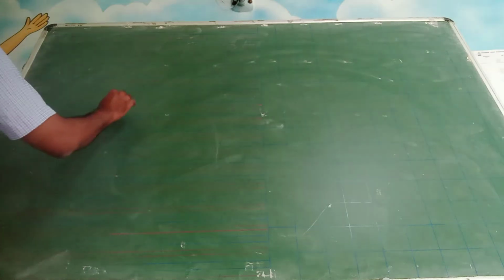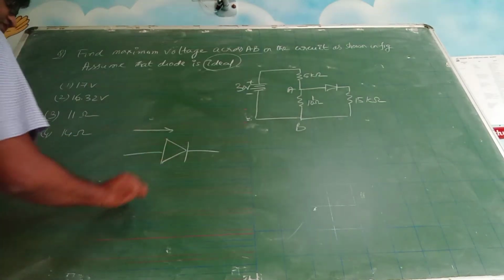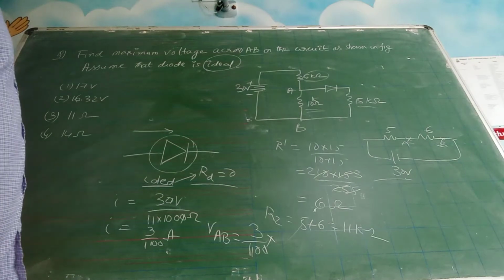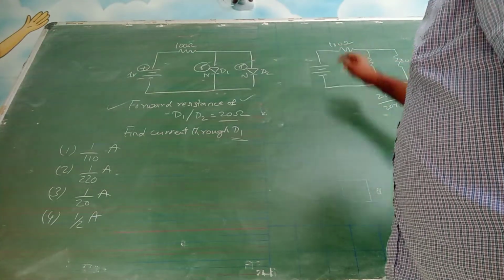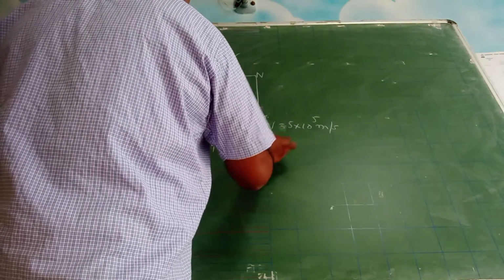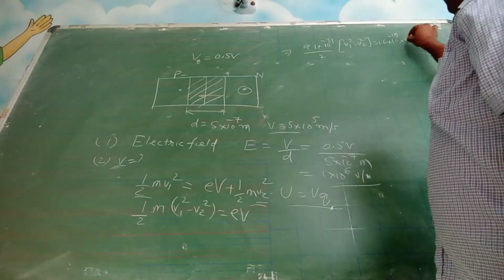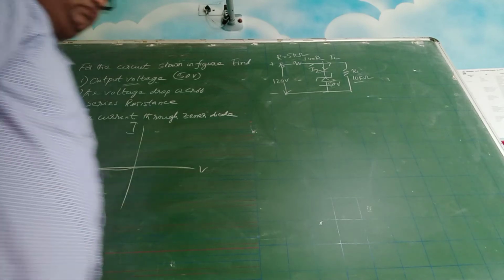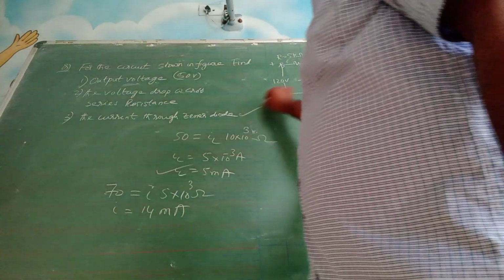semi conductor previous yr qns